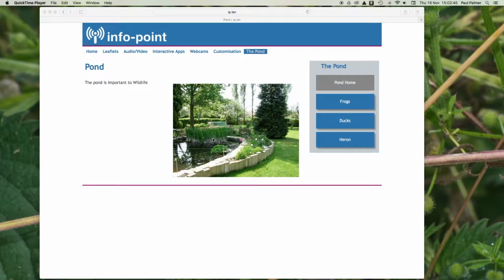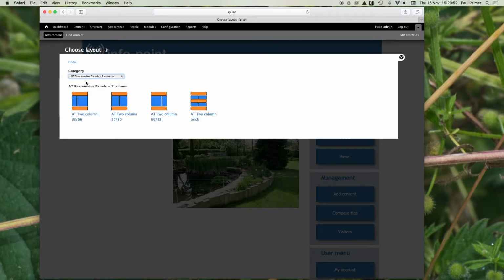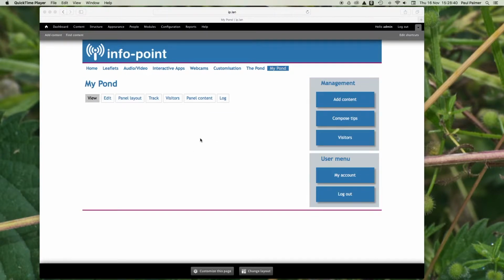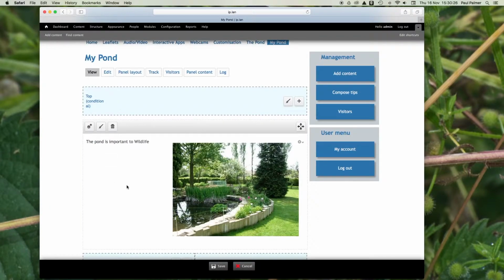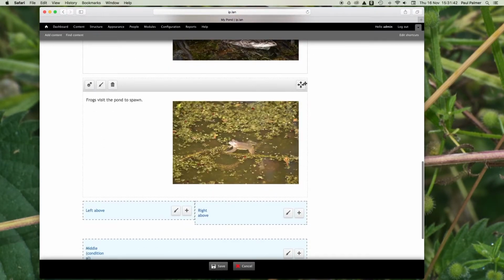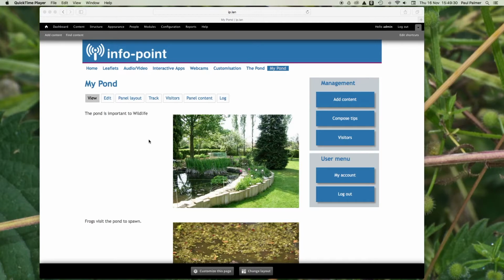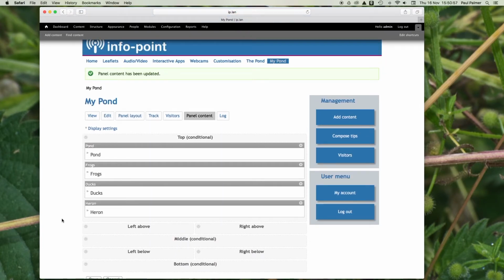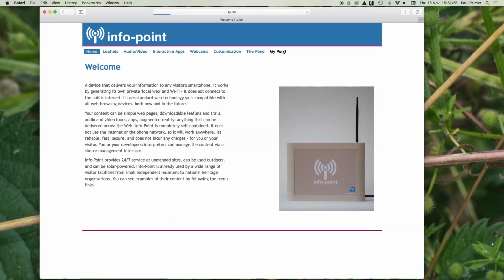Info-Point Panels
This video describes how to create Panels on your Info-Point.